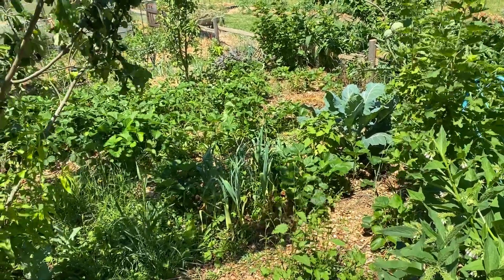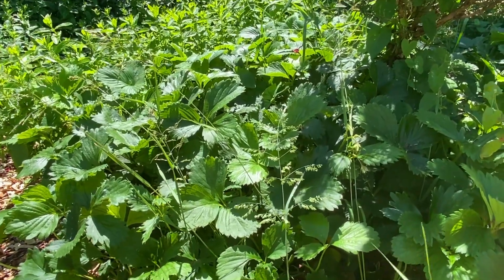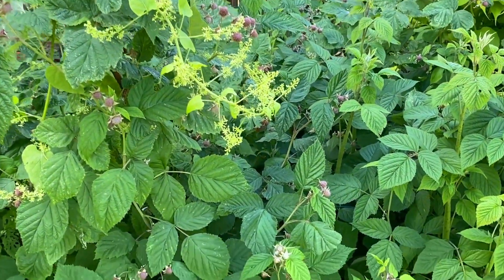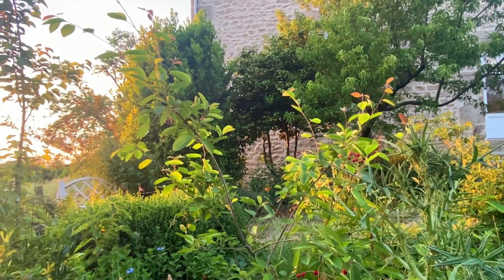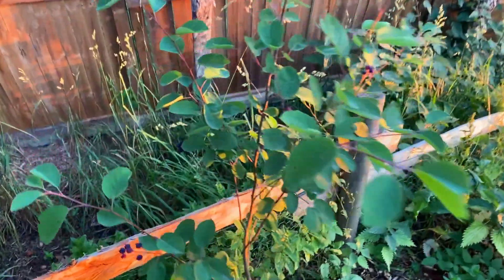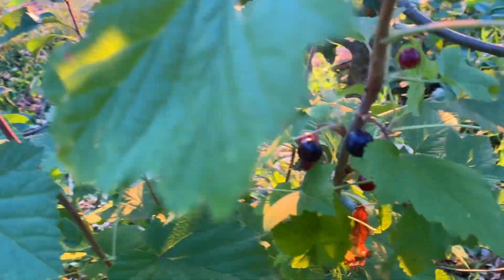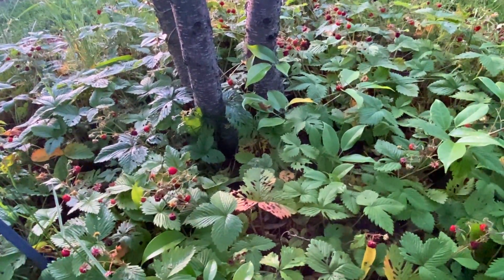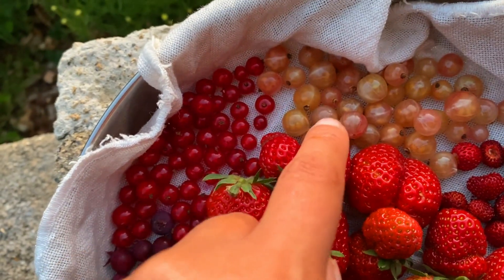Les fruits rouges, PRODUCTIFS dès les 1ères années, tour de mes favoris pour l'autonomie alimentaire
Au programme :
00:00 Intro
02:10 La fraiseraie principale
04:45 Différence remontant/non remontant
06:30 Les framboisiers
07:08 Framboisier ZEVA
08:06 Framboisier FALL GOLD
08:15 Amelanchier de LAMARCK
10:45 Amelanchier SMOKY
11:26 Amelanchier HONEYWOOD
12:38 Amelanchier OVALIS
13:35 Groseiller à maquereaux HINNONMAKI
14:08 Groseiller ROVADA
15:13 Groseiller GLOIRE DES SABLONS
15:53 Fraisier PINK PANDA
17:40 Fraisier des bois
18:20 Panier des fruits de début juin
21:00 Conclusion

Tu as une question à poser en rapport avec la vidéo ? Je t'invite à le faire en priorité dans les commentaires pour qu'elle puisse servir à tous, mais si tu n'oses pas la poser en public, tu peux me contacter par mail  !

Pour avoir des nouvelles quotidiennement, je t'invite à m'ajouter sur Instagram où je partage tous les jours

Notre sol et climat (pour t'aider vis à vis des vidéos de jardin) : Nous vivons dans le Limousin, donc un climat continental, plutôt proche du climat parisien, notre terre est acide et sablo-limoneuse. Nos hivers sont doux même si parfois cela peut geler très fort (-10 en général) et nos étés sont en général secs (et le sont de plus en plus)